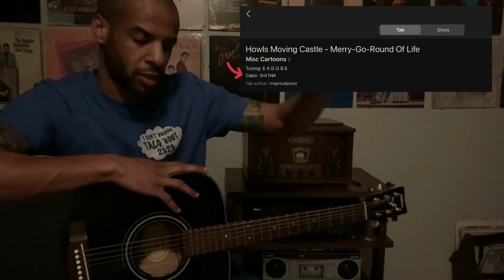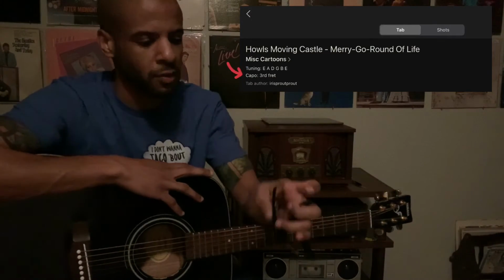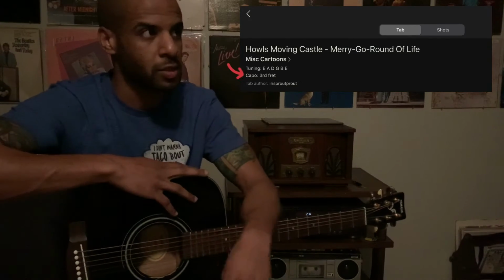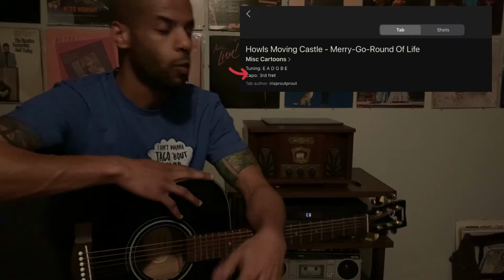February 26, 2021